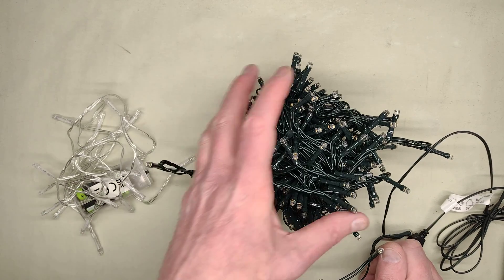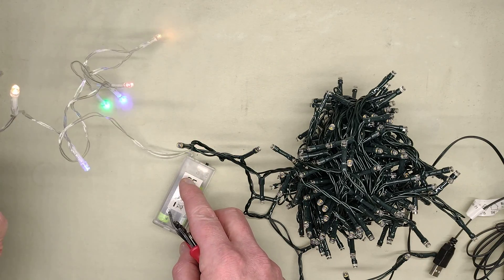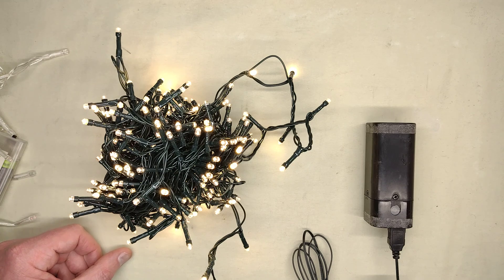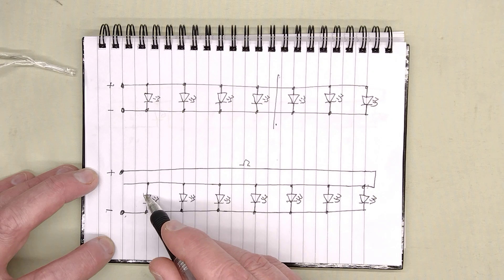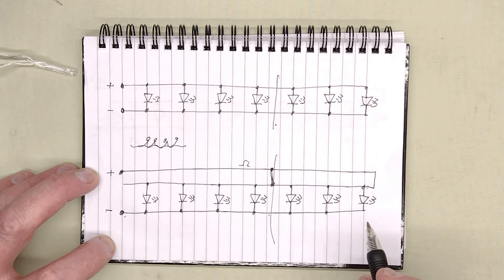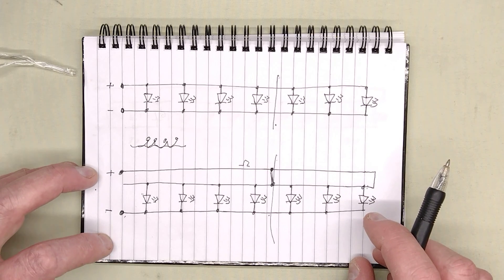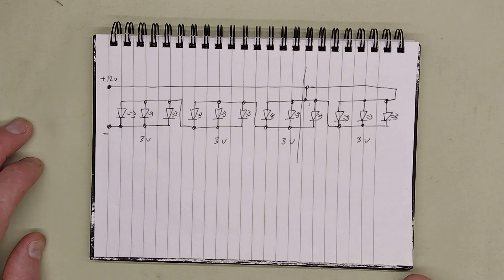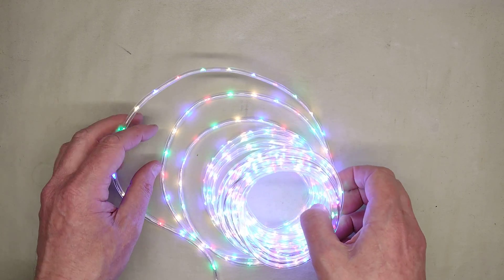How to fix your low voltage LED Christmas lights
A brief exploration of three styles of wiring used in common low voltage light strings.

These circuits and repairs are only for the low voltage sets of lights that run from battery, solar, USB or plug in power supplies.

Note that for the two/three wire flashing/effects strings the circuitry is similar to the 3-wire strings, but with the LEDs alternating polarity along the string.  If rejoining a damaged set then the incorrect polarity of the two LED wires will cause a colour change at that point in the string during flashing effects.

The difference in recording environment is a temporary thing due to catching covid right at the start of a short trip to Glasgow, that has turned into a much longer stay to comply with self isolation times.
I recovered quickly and the lat flow tests strip line faded fast, but I decided to play safe and extend my stay for as long as possible before travelling.